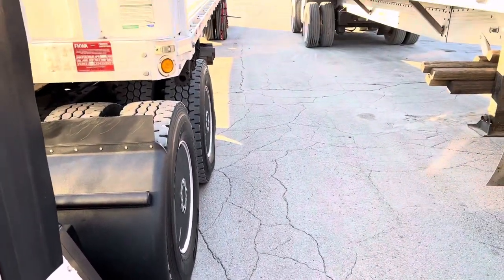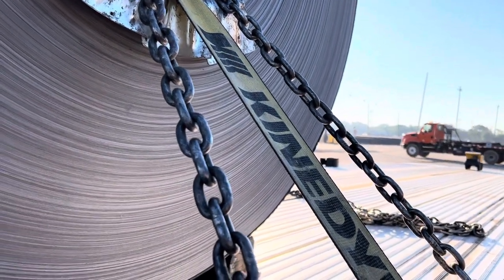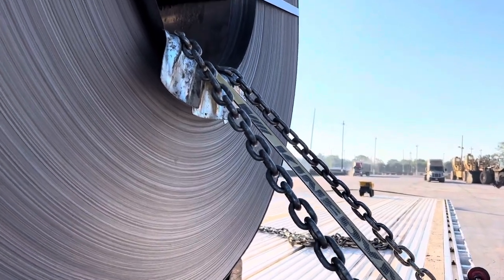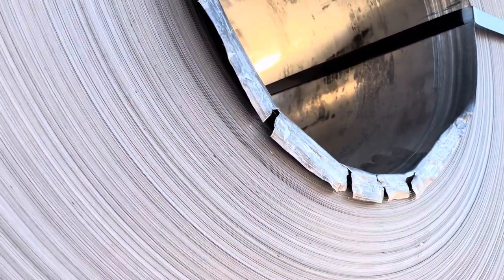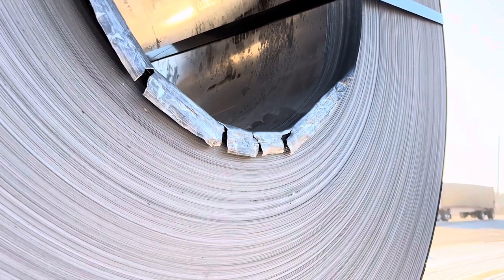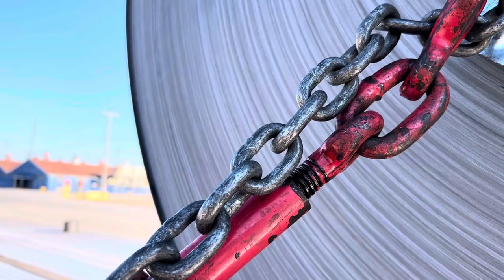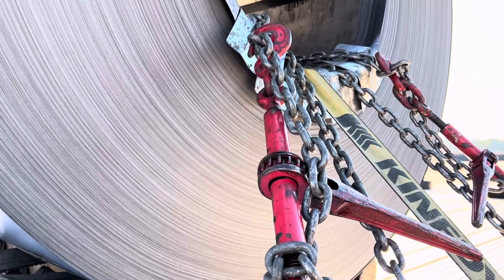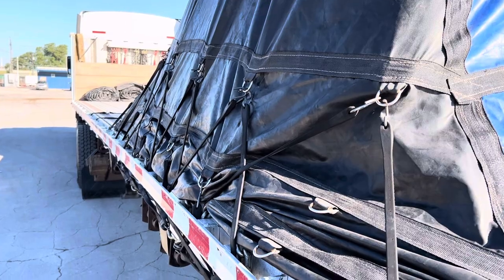Securing Steel Coils…This can KILL YOU!!! or cost you money so pay attention!!!